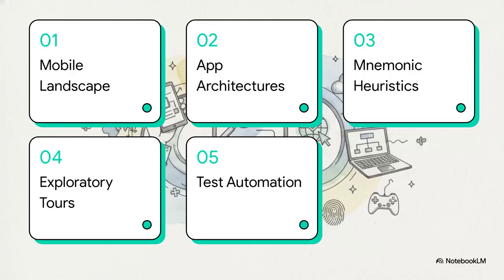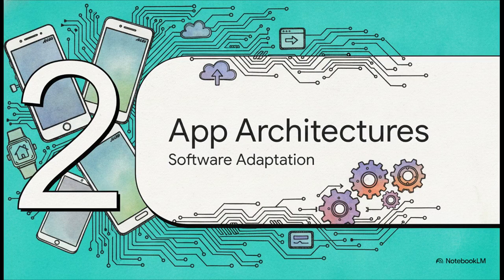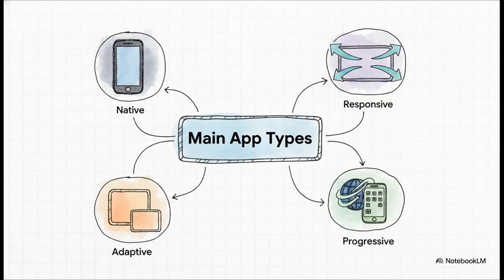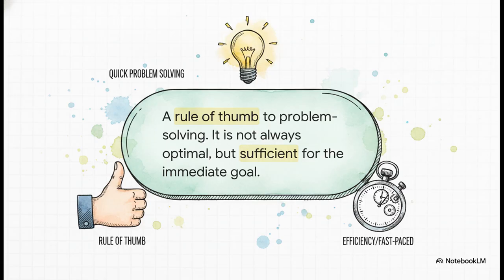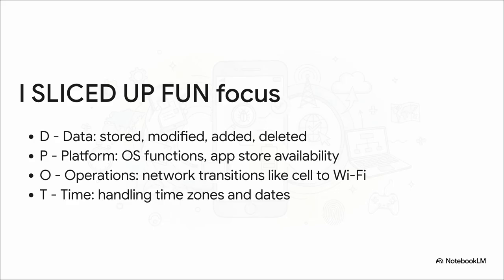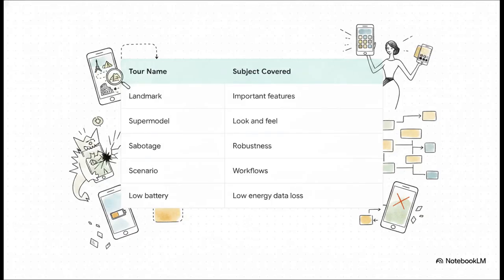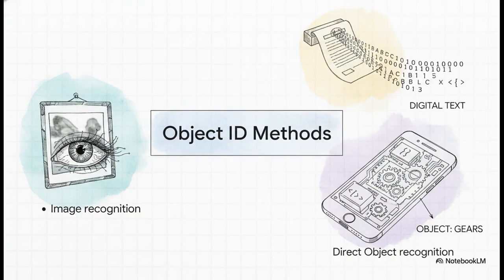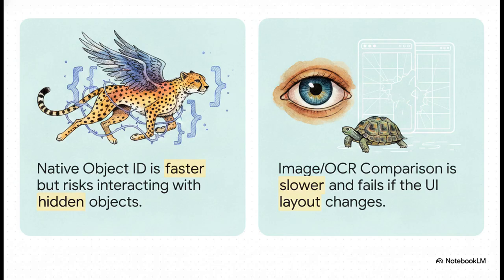ISTQB Mobile Test Recap